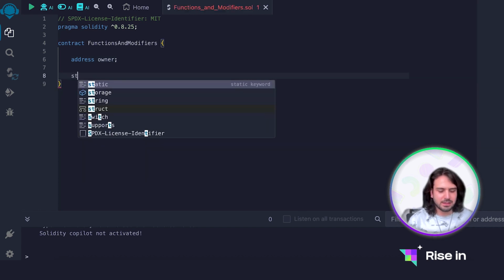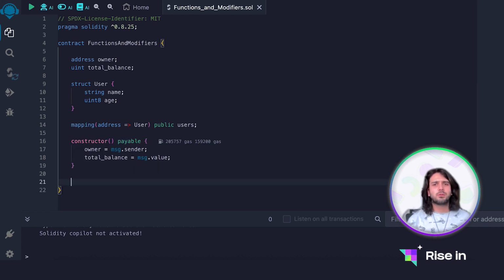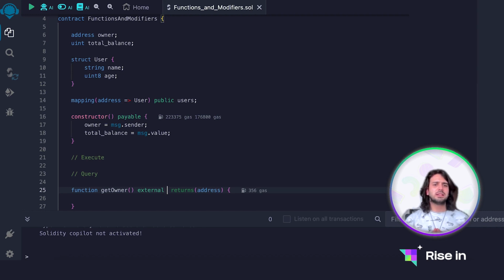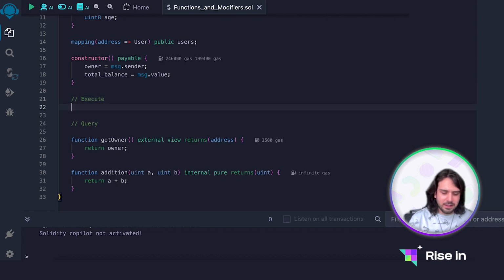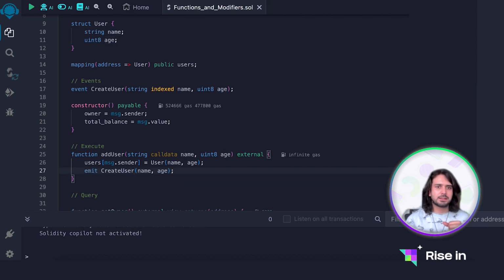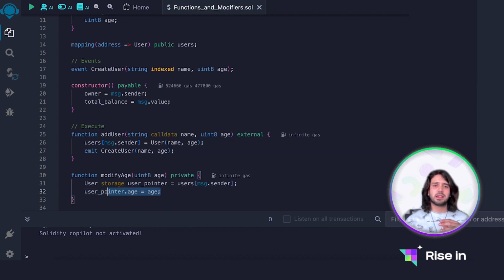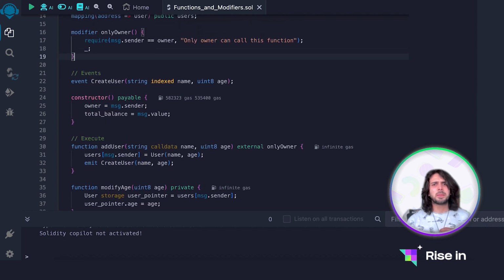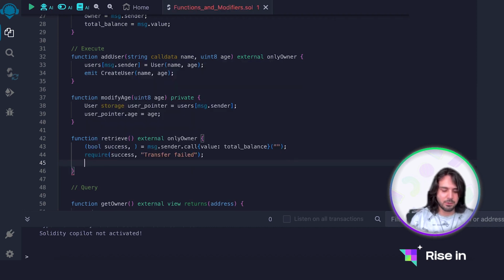Build on Scroll | Functions and Modifiers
In this video, we dive deep into Solidity functions and modifiers. 🚀 Learn how to define functions, set their visibility, and use keywords like view and pure. We also explore how to handle data with mappings, structs, and events, as well as implement security and control access using modifiers like onlyOwner. Finally, discover how to retrieve tokens and manage gas fees efficiently. Perfect for developers looking to enhance their smart contract skills!

👉 Explore our playlist for more Solidity tutorials and advanced topics!

00:00 - Introduction to Functions and Modifiers
00:30 - Setting Up Variables and Mappings
01:40 - Constructor and payable Functions
02:50 - Types of Functions: Query and Execute
04:10 - Visibility Keywords: external, internal, public, private
05:50 - Working with view and pure Functions
07:30 - Adding and Modifying Users
09:20 - Understanding Events and Their Use in Frontend
10:30 - Storage vs Memory in Solidity
11:40 - Creating and Using Modifiers (onlyOwner)
13:00 - Transferring Tokens Securely
14:00 - Summary and Next Steps

TOPICS: Solidity, Smart Contracts, Blockchain Development